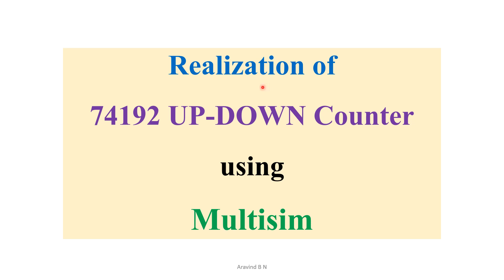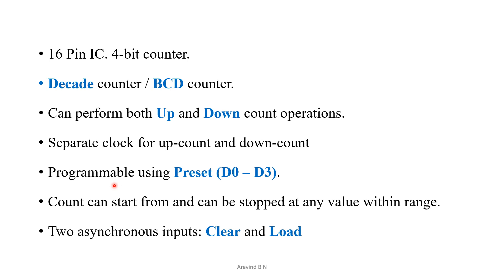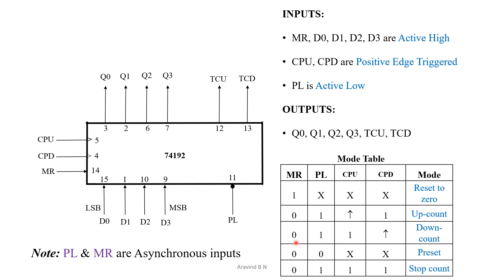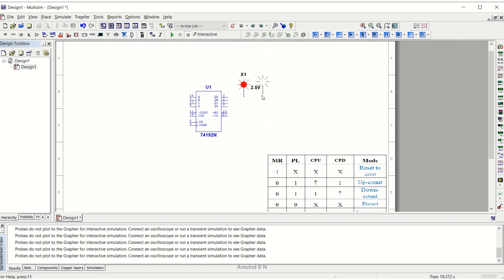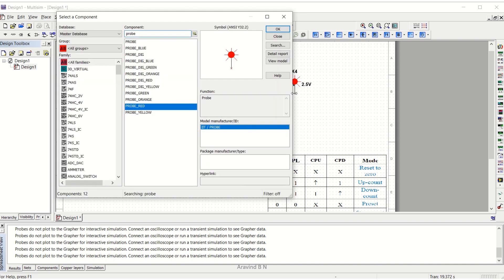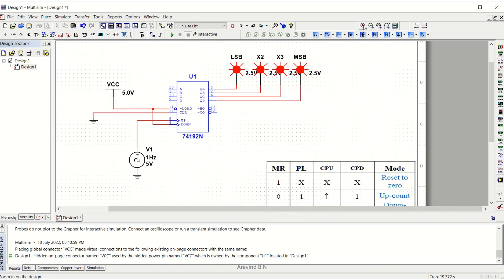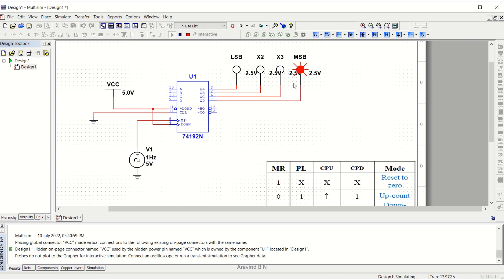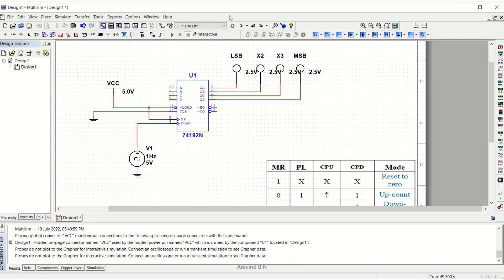Multisim_74192 Up_Down counter